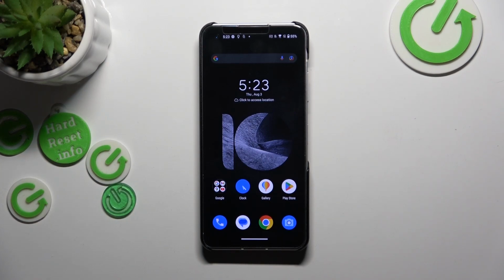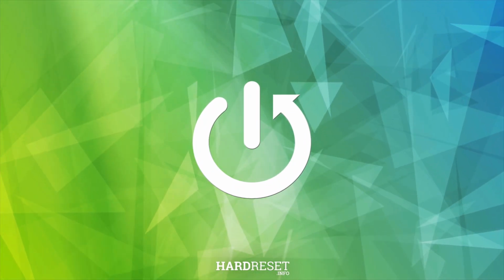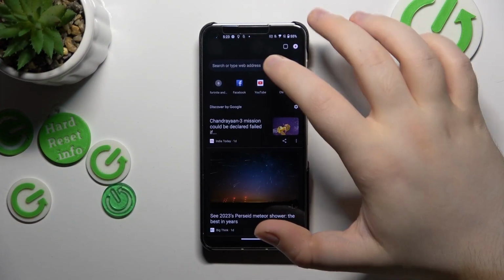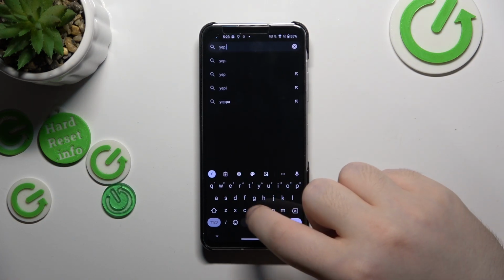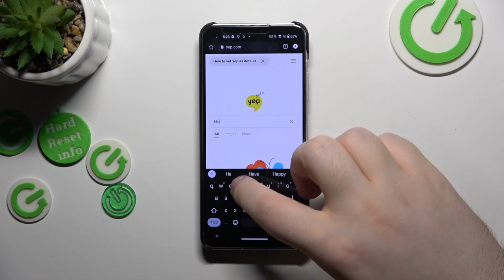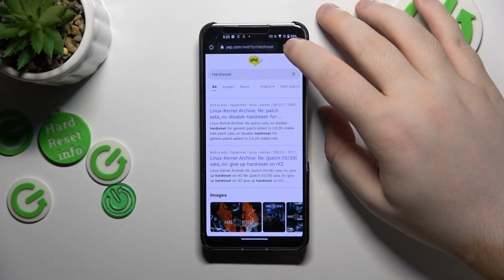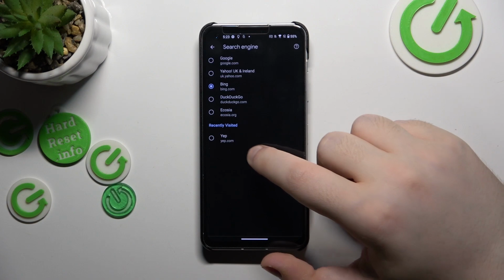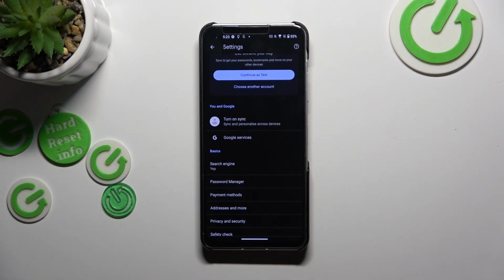How To Pick Custom Search Engine On Asus Zenfone 10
Discover how to choose a custom search engine on your ASUS Zenfone 10 with this helpful tutorial video. This step-by-step guide will walk you through the process of selecting and setting up your preferred search engine, allowing you to tailor your browsing experience to your preferences. Whether you prefer Google, Bing, Yahoo, or any other search provider, you'll learn how to make it your default option for web searches. Watch the video to learn how to personalize your ASUS Zenfone 10's search engine and get the results you want.

Tutorial: Setting up preferred search engine on ASUS Zenfone 10
Selecting and customizing search engine on ASUS Zenfone 10
Personalizing web searches on ASUS Zenfone 10 with a custom search engine
Guide to choosing and using a custom search engine on ASUS Zenfone 10